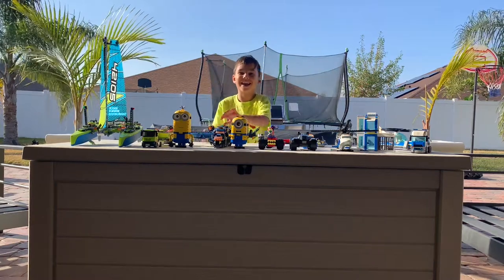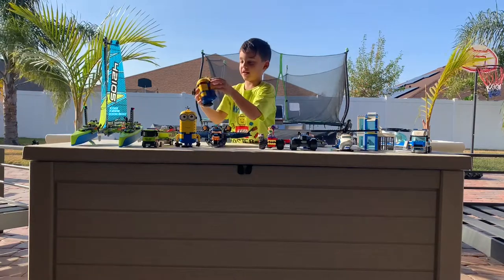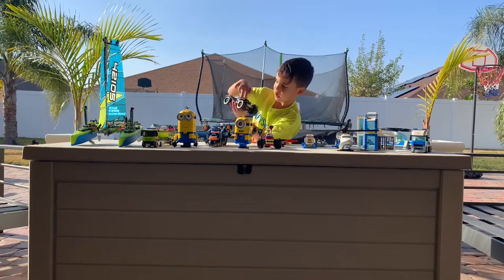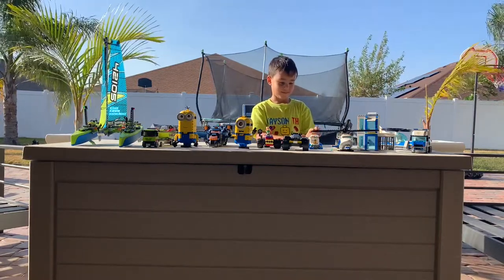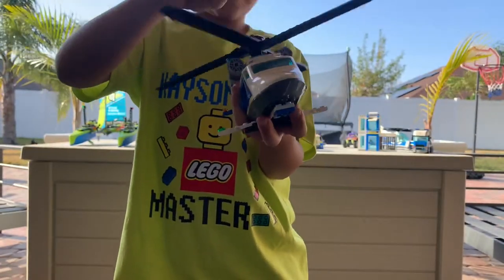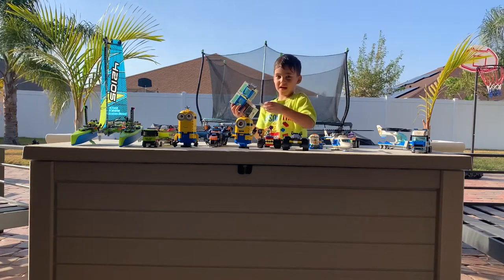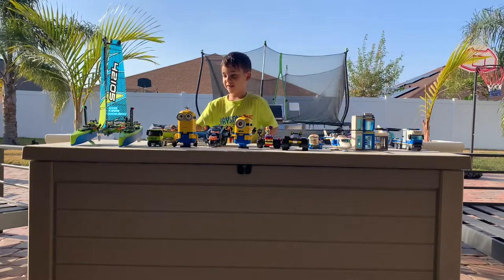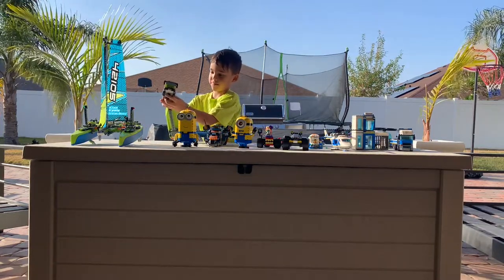KAYSON THE LEGO MASTER